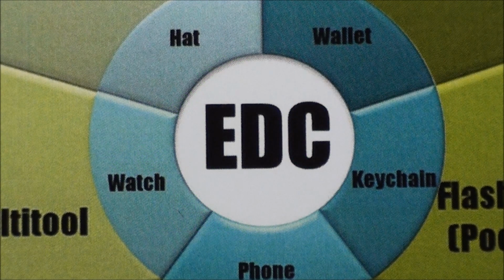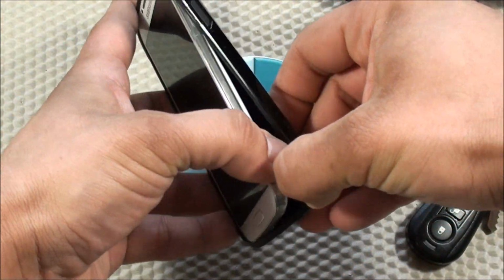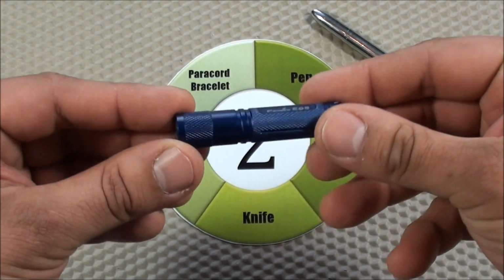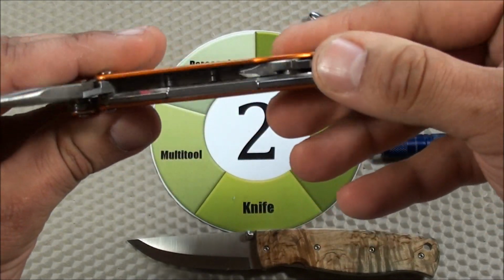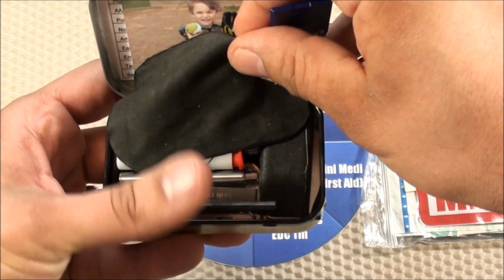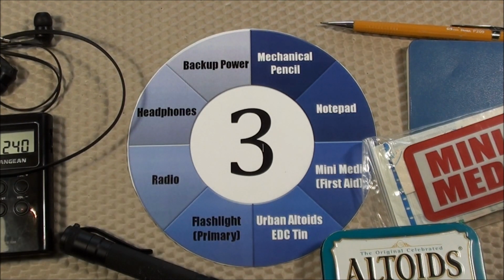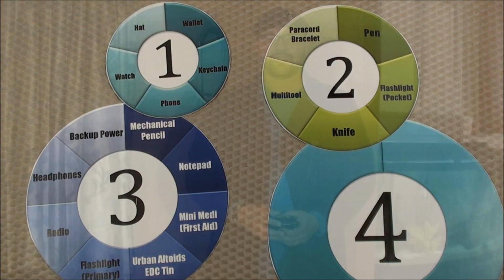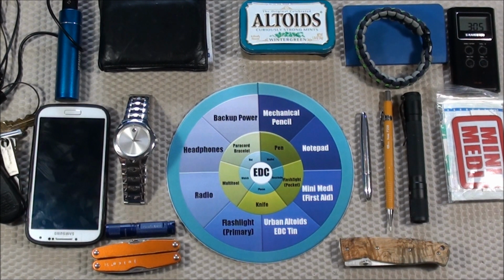Urban EDC: Multi-Tiered System by TheUrbanPrepper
My EVERY DAY CARRY (EDC) setup follows a tiered system approach. Rather than just thinking about having "all" of my EDC items on my person at all times, I like to think of them as multiple levels based on my clothing options and specific need. This helps me stay organized with what I decide to carry on my person at all times as well as adds a level of redundancy, in the rare care that an particular item is lost or forgotten. Here is a list of the Tiers and categories:

Tier 1: Core Items
Tier 2: Tools
Tier 3: Survival, Redundancy and Miscellaneous Items
Tier 4: Urban EDC Backpack

The specific categories and tiers should not be considered a universal gold standard in regard to EDC. Everyone's EDC is specific to their personal needs. However, I feel that this tiered system could be altered and leveraged to other peoples specific EDC requirements. Most people have a personal preferences on gear manufactures and style, however the categories are usually similar to what is documented in this tiered system.